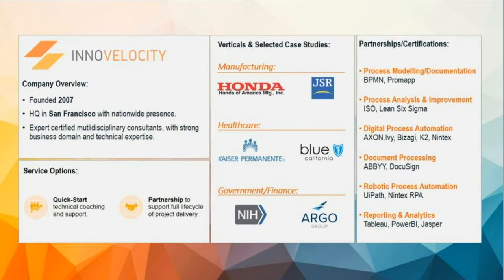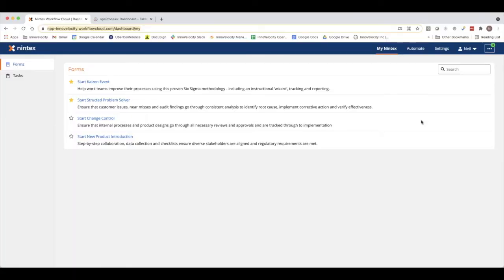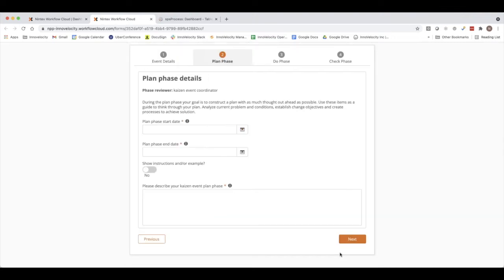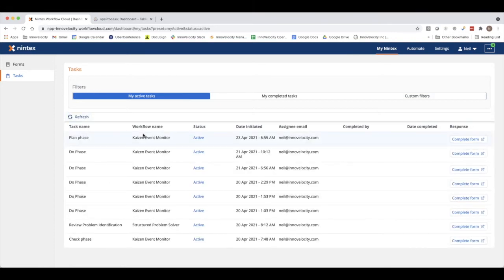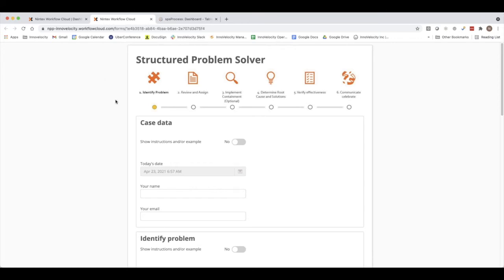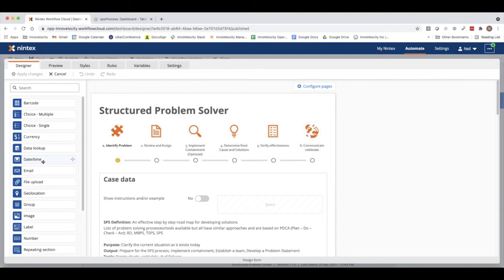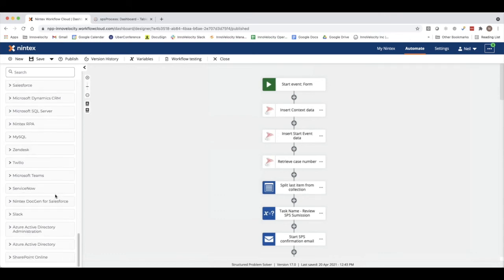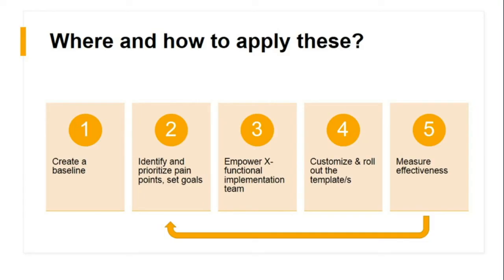Quality Accelerator Templates - April 2021 Webinar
InnoVelocity Quality Management Accelerator Templates provide a fast and easy way for you to introduce quality best practices in your organization, using the Nintex Workflow Cloud platform.

These best practices can provide substantial reduction in quality issues, improvements in cycle time, qual time and cost.

Built under the ISO9001 standard, the templates include workflows for managing noncomformances, customer complaints, audits and change control. The Nintex platform comes with strong features for analytics, e-signatures, web/mobile access and document management - and all workflows are limitlessly customizable using Nintex powerful low-code features.